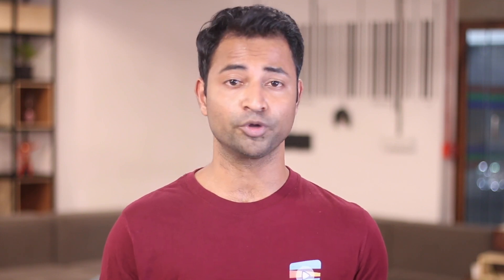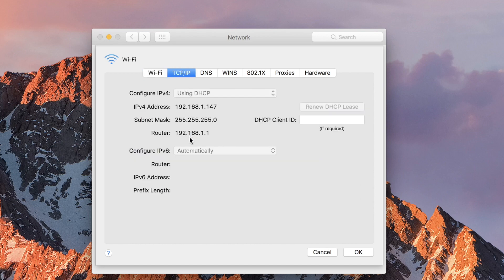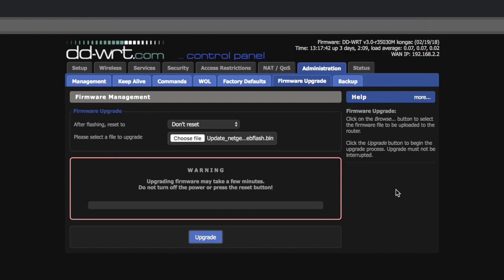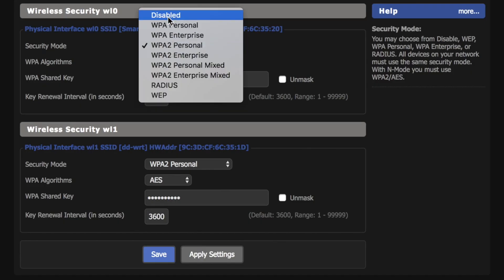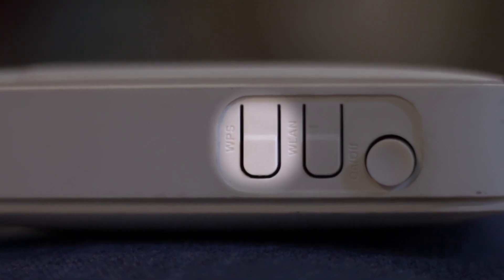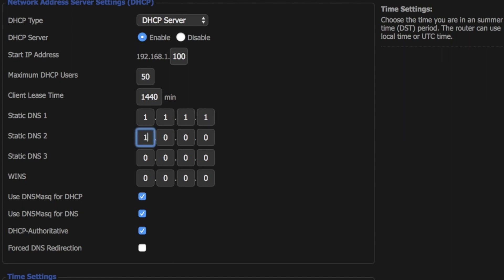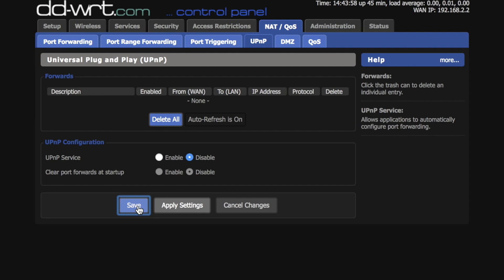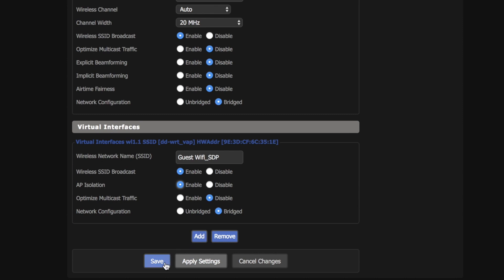How to Secure Home WiFi Network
While the odds are, your neighbor isn’t trying to hack into your router, but that doesn’t mean you should leave your WiFi network be vulnerable. Here are 7 steps on how to secure your home WiFi network.

Useful links